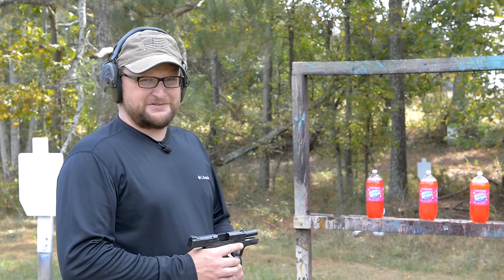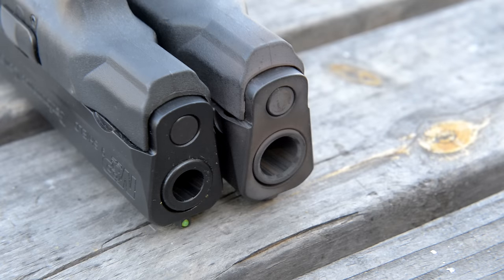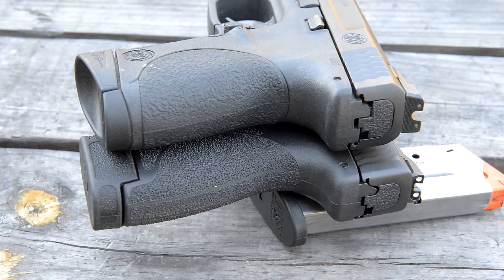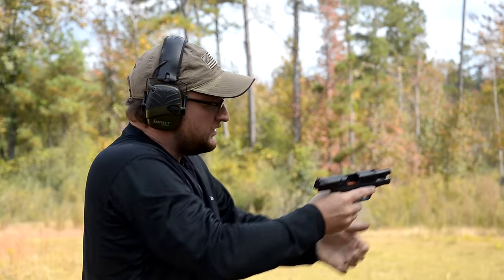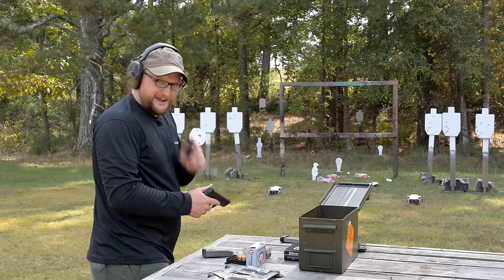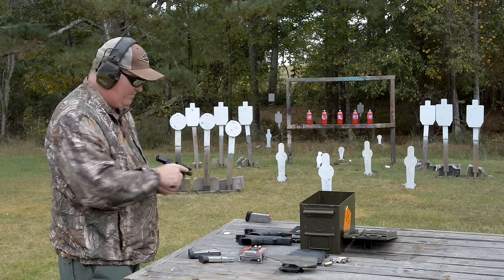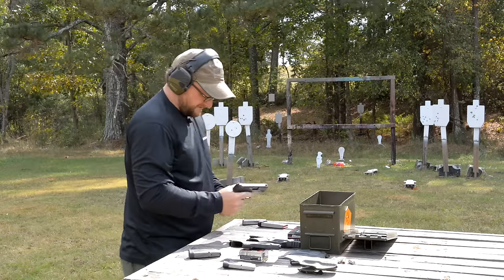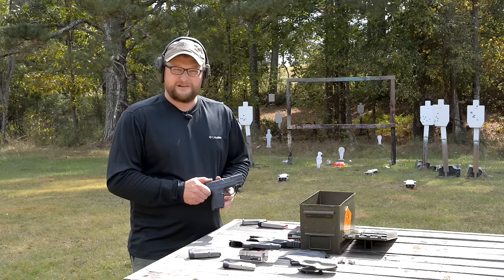M&P Shield .45 ACP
In this video we show and discuss the new .45 ACP M&P Shield from Smith & Wesson. It was only a matter of time before they would start producing a single stack bowling ball delivery device, and it performs.